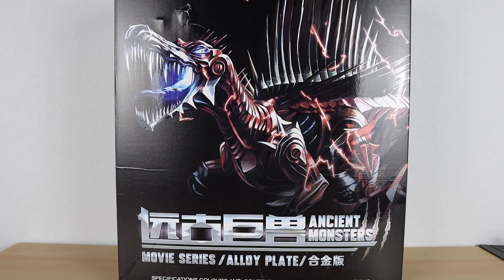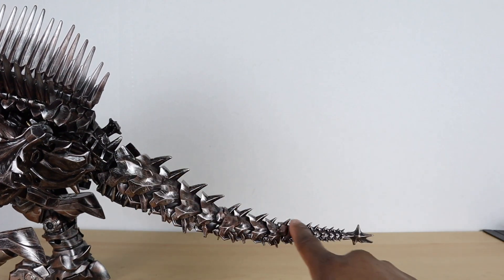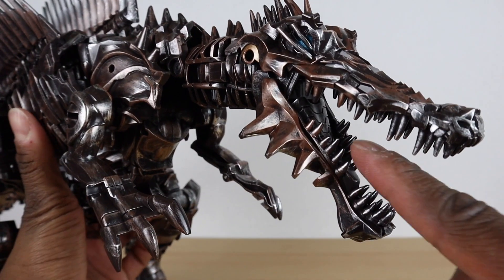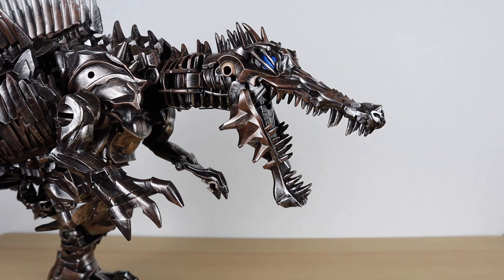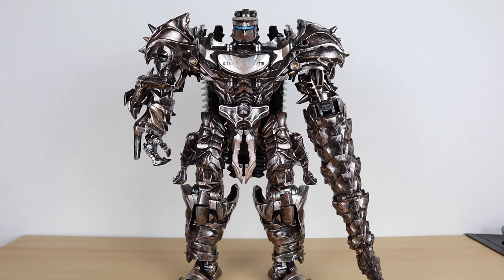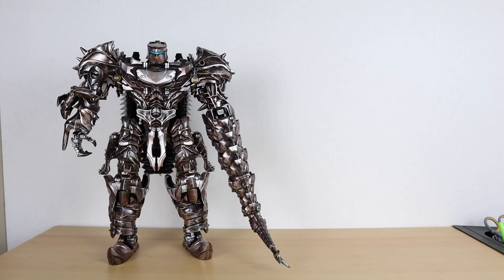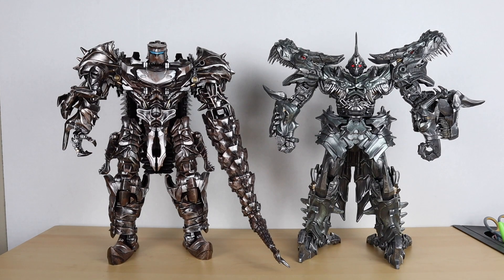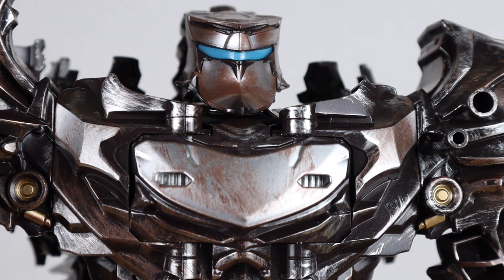Ayoi Mech KO Oversized Scorn Review!